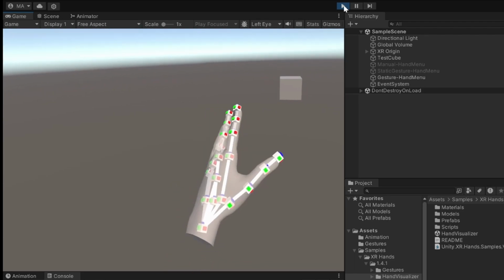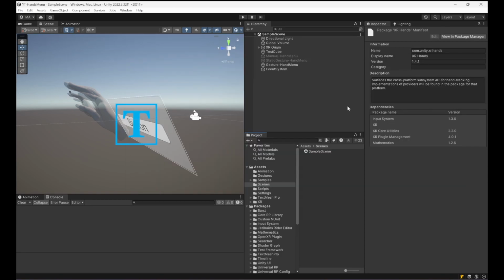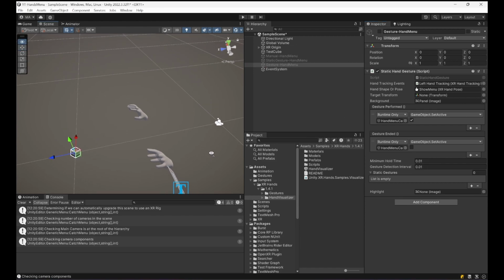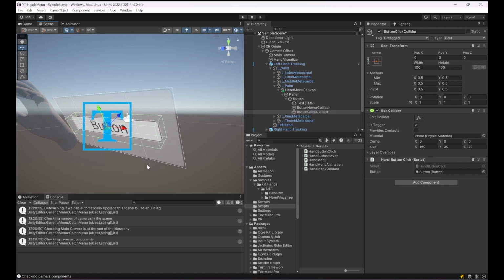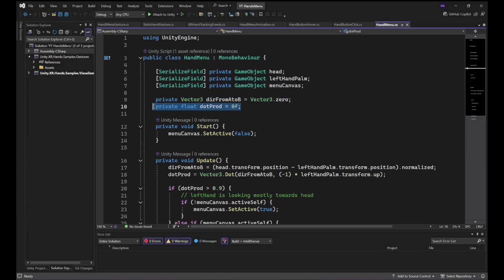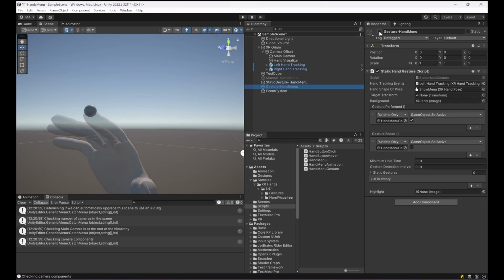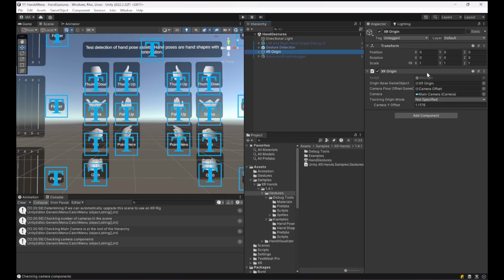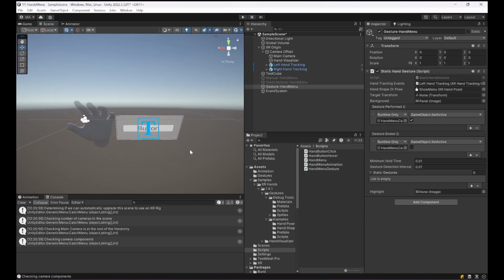Create a simple hand menu in Unity with XR Hands!